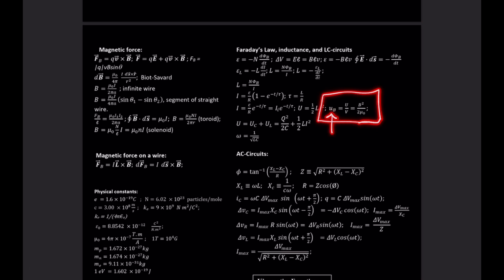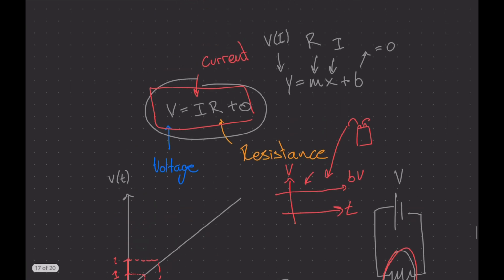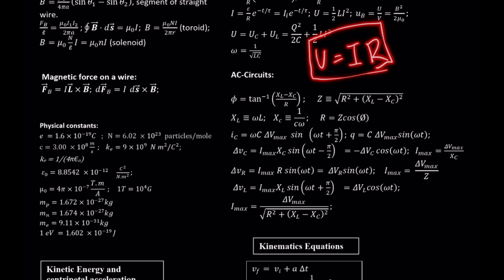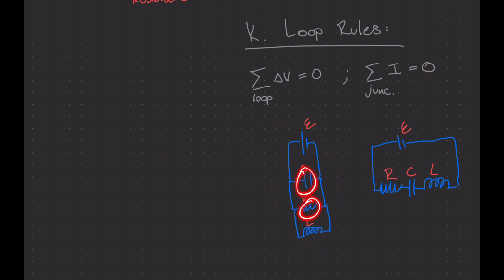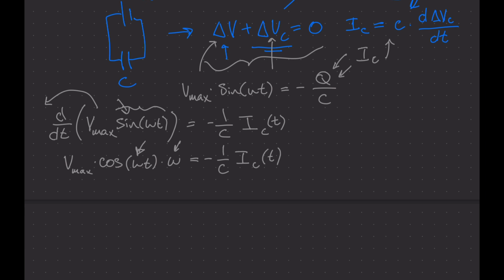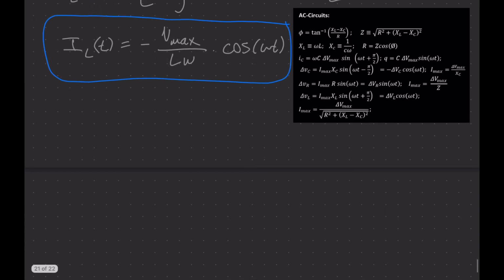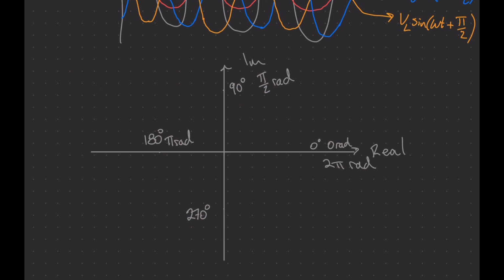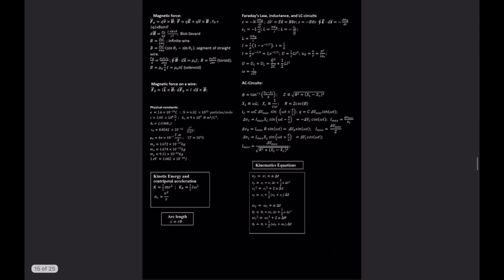LOFI Magnetism equation sheet study guide *Final Exam Edition* PART 2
PART 2 of the magnetism equation sheet study guide with lofi vibes.

Timecodes:
0:00 - Intro
2:00 - Energy density of B field
2:29 - Faradays law voltage equation
13:03 - AC-Circuit section
21:45 - Resistor
26:53 - equation sheet speed summary
42:02 - Resistor... again
43:03 - Kirchhoff loop rules
54:37 - Capacitor
1:06:13 - Inductor
1:16:39 - Differences and phase
1:25:17 - Phasors
1:33:45 - VECTOR
1:37:35 - equation sheet over view